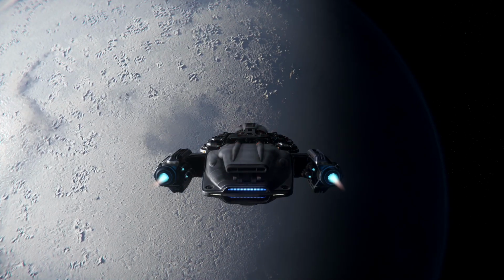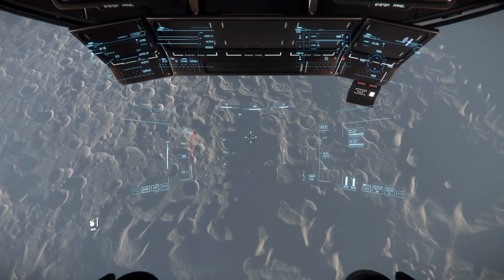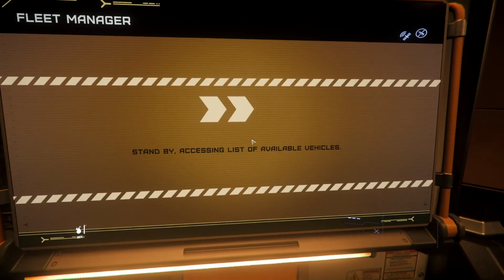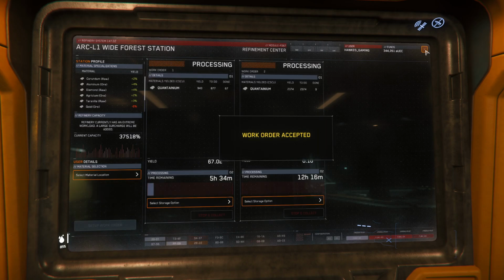⏩ The Best Way to Find Quantanium in Star Citizen 3.17.2 - Prospector Mining Guide Star Citizen 2022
Let me show you the best way to find Quantanium in Star Citizen 3.17.2. This prospector mining guide is for Star Citizen in 2022! I guarantee you will find Quantanium fast as it's the best way to make money in Star Citizen 2022!

I hope this prospector mining guide helps you to find quantanium fast in Star Citizen 3.17.2!

🛑 Use code STAR-RV3B-4SY4 to receive $5,000 extra aUEC when you purchase Star Citizen today!

You can use the online erkul ship builder to add modules to any ship. It will then let you know the price as well as where to purchase them!

🥇 The ship builder!

😍 Or perhaps consider becoming a YouTube Channel Member! Both receive amazing perks!